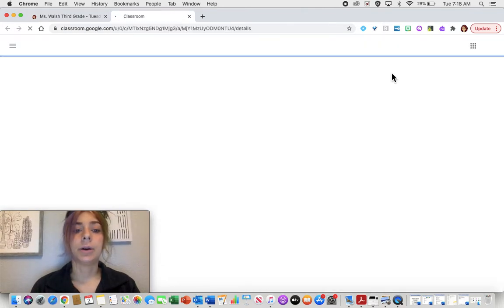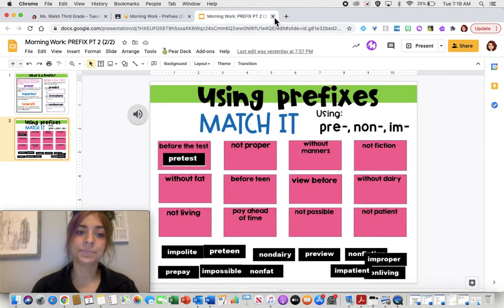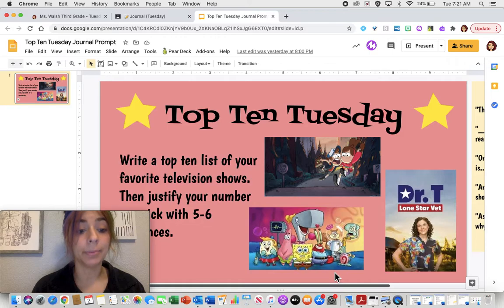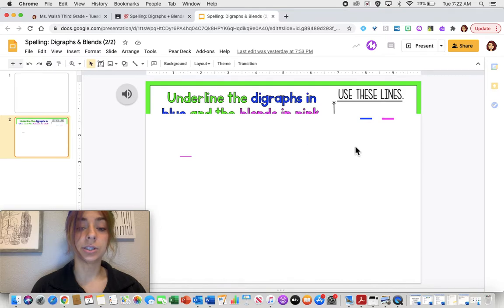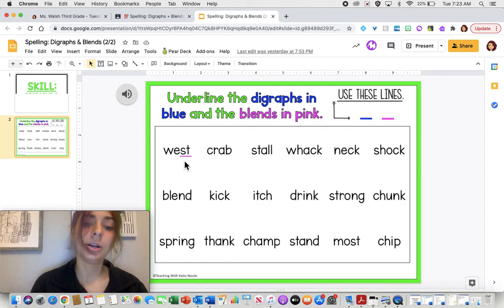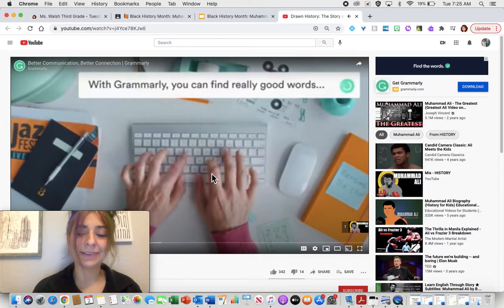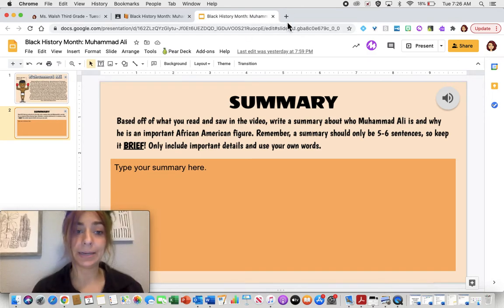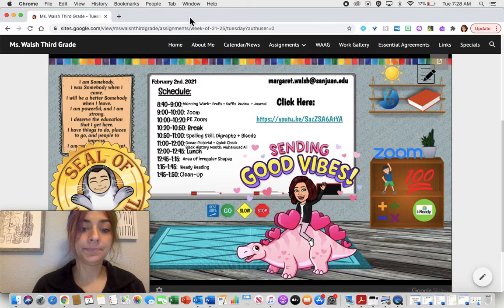Morning Message 2/2/21